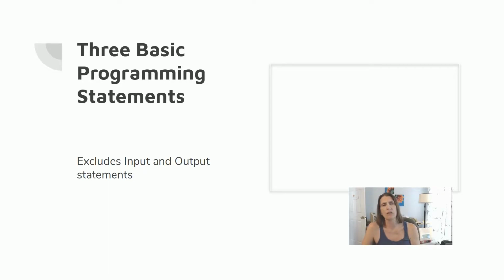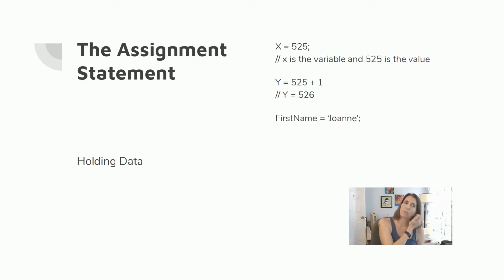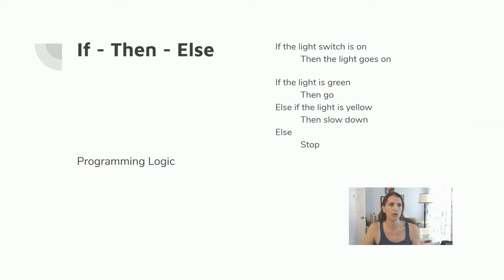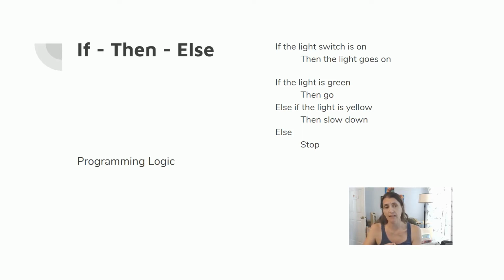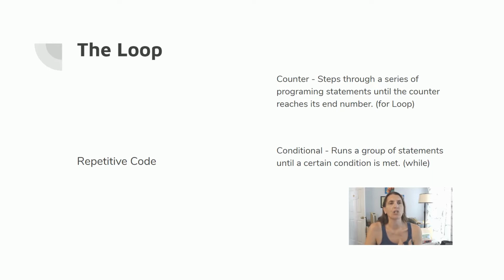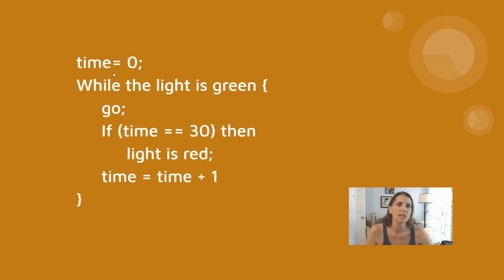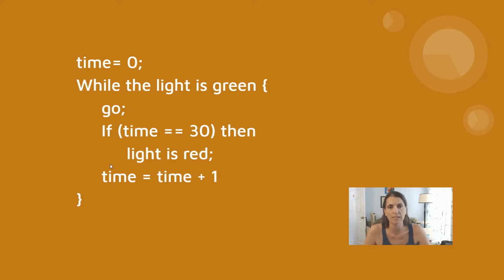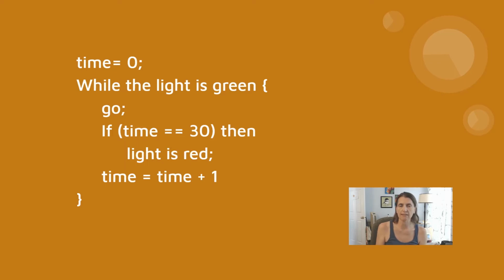Computer Programming Foundation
There are essentially three statements needed to program in any basic programming language.